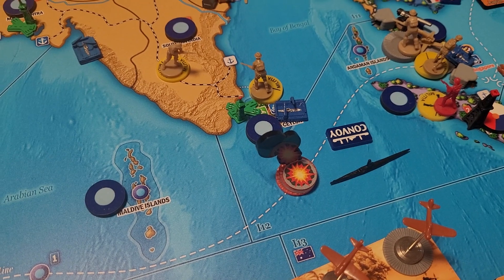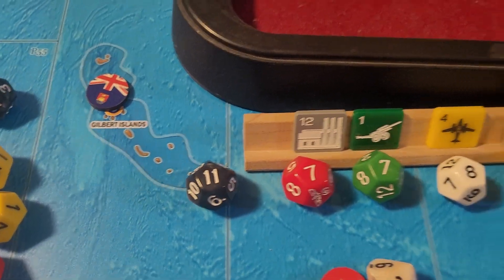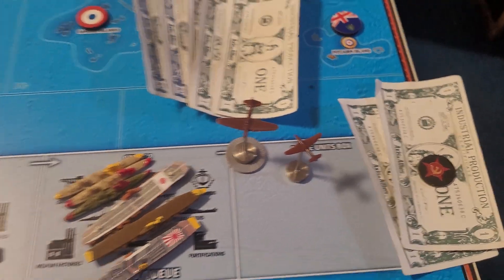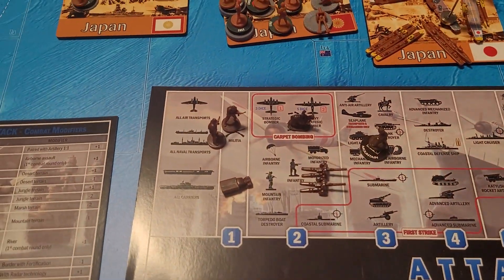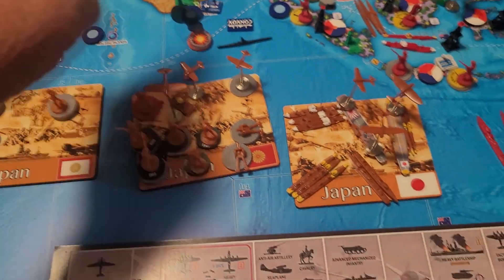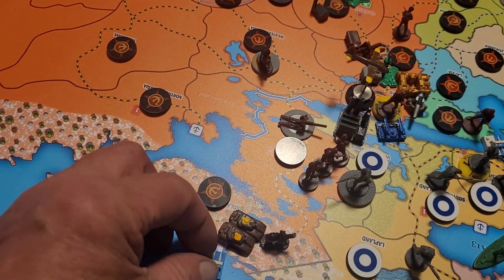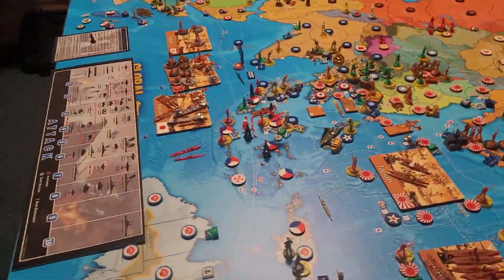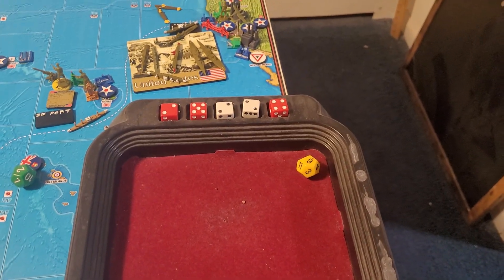Operation Thunderball Turn 9.2/9.3 CCP & USSR JULY 1941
USSR collects 43 ipps The Infantry that went from Stalingrad to N. Caucasia  remains in Stalingrad he couldnt move 2 spaces